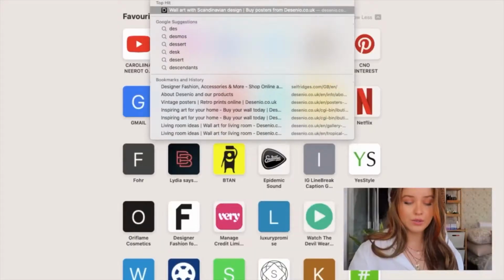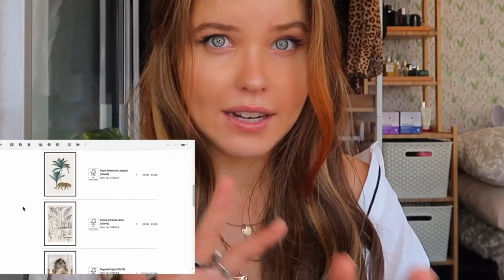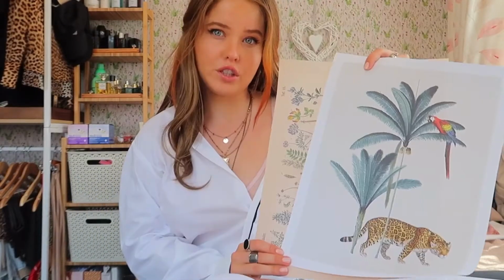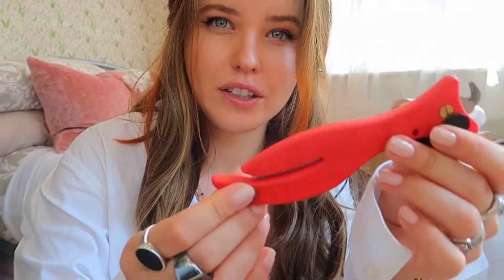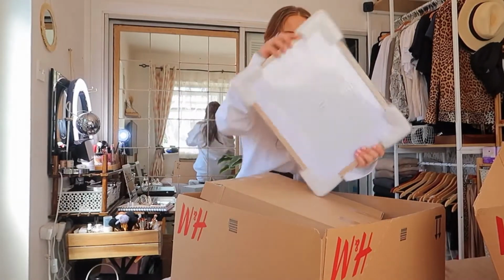Desenio prints in our East London garden loft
Wasn't sure if Ordering Prints online is sustainable and reasonable, quality and if I will use these in future..

Find me everywhere social media as @ carolynzik

Video may contains gifted products !